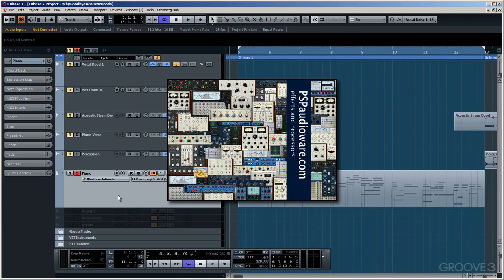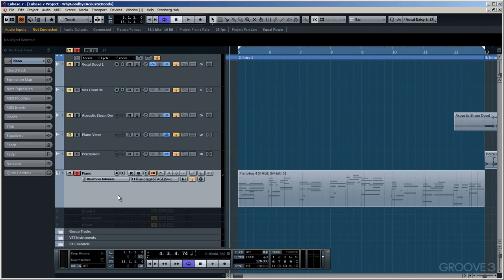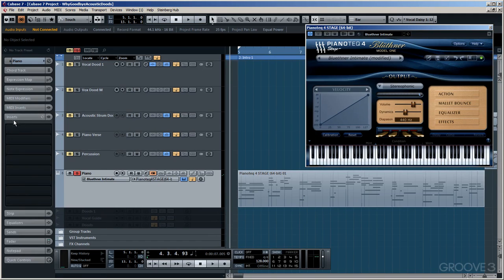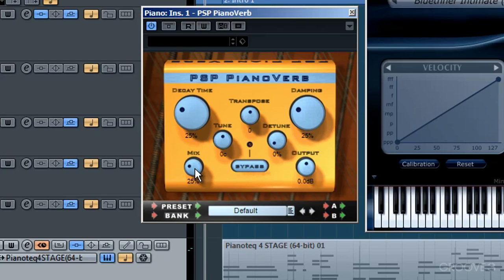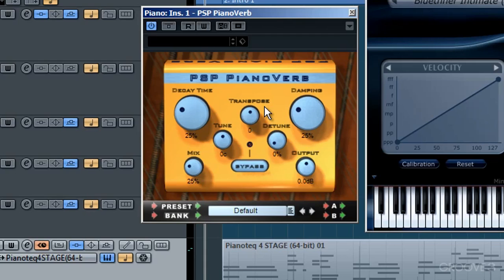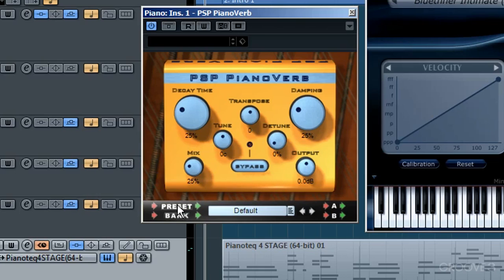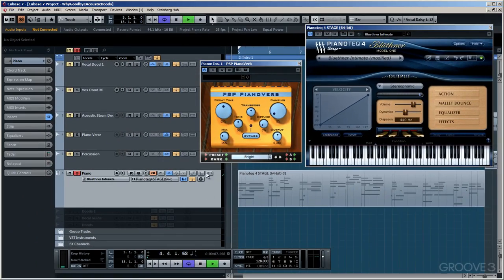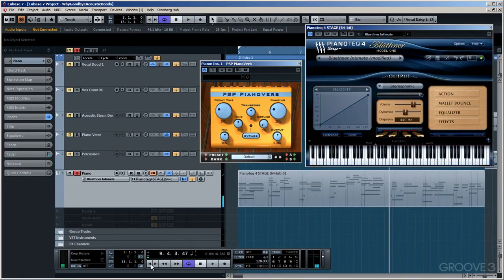PianoVerb (PSP Reverbs & Delays Explained)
In this video you'll be introduced to the two versions of the Pianoverb plug-in. You'll be shown around the UI for the free Pianoverb 1 whilst comparing its reverberation with other reverbs natively built into a piano VSTi.